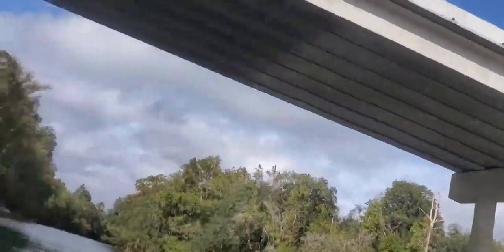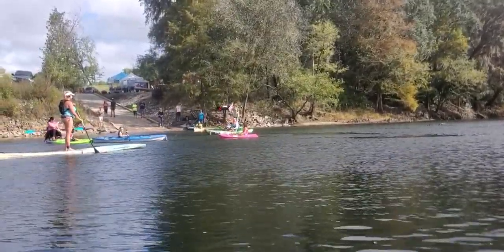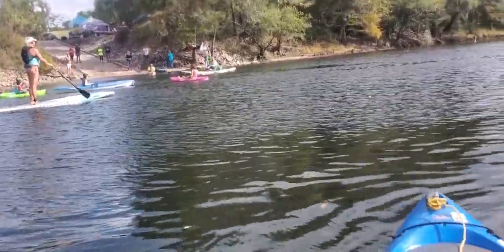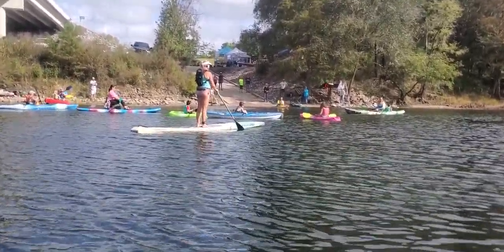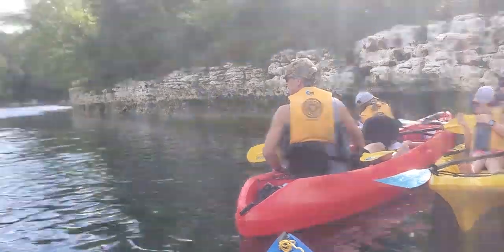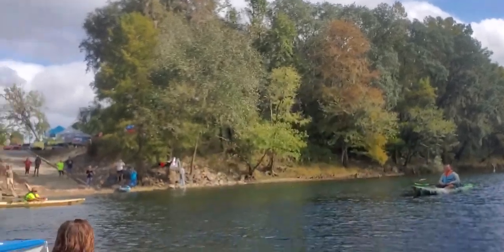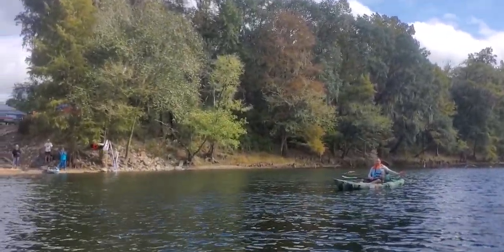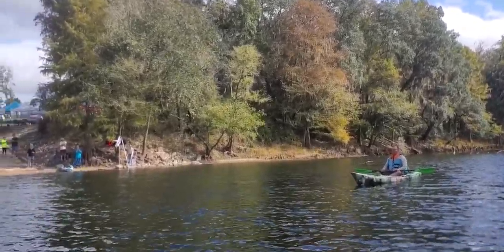Safety lecture and course --Bobby McKenzie @ WWALS Boomerang 2019-10-26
WWALS Boomerang on the water 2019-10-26

Videos by John S. Quarterman for WWALS Watershed Coalition (WWALS).